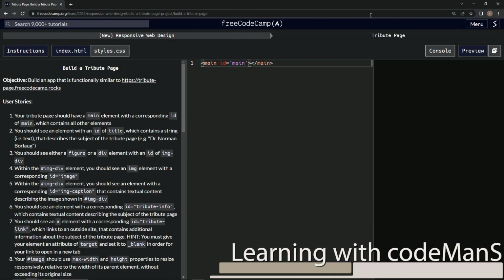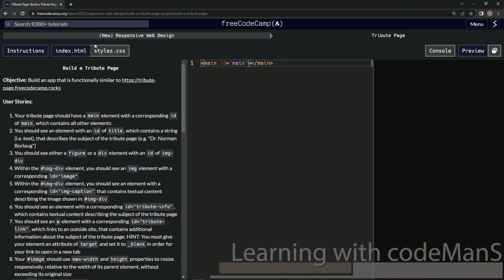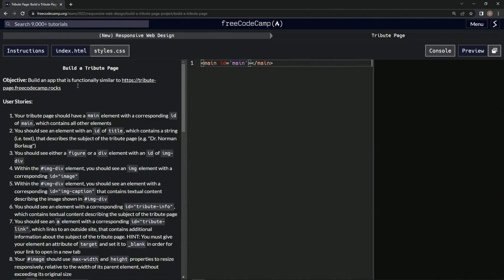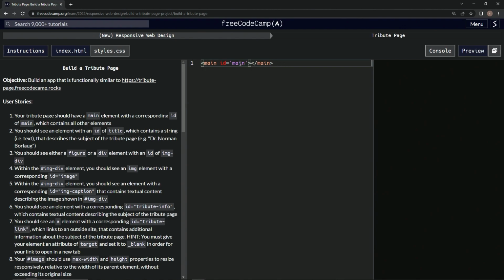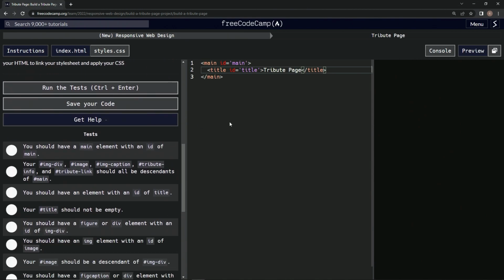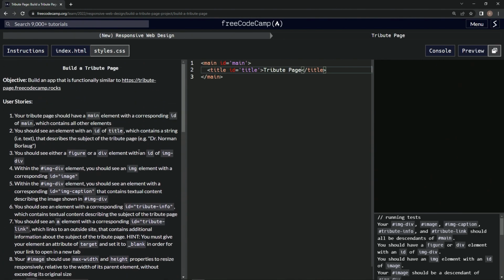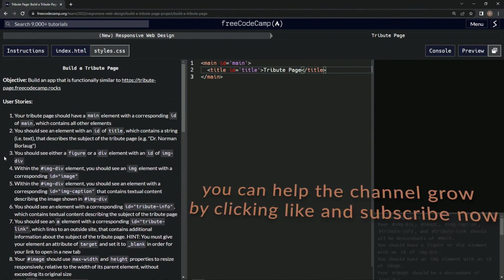learn2code | freeCodeCamp (New) Responsive Web Design - Certification Project - Tribute Page: Step 2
this one has us adding a title element